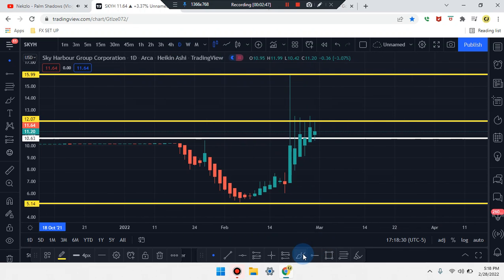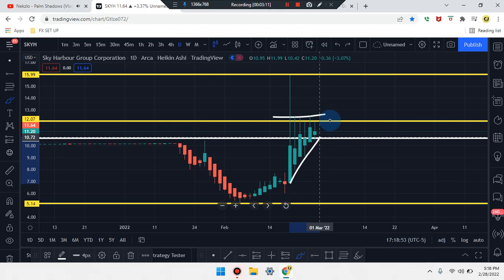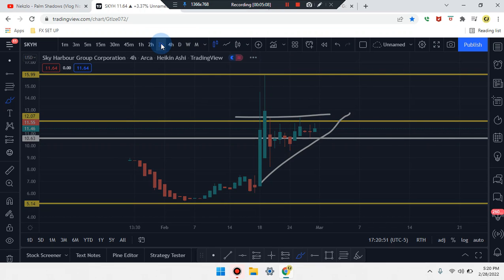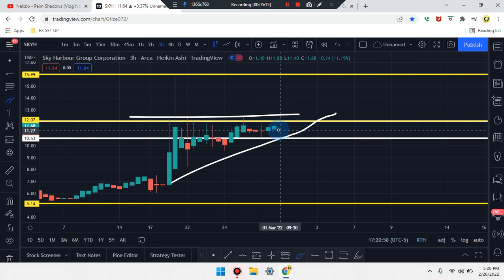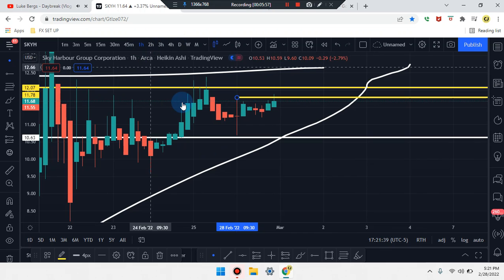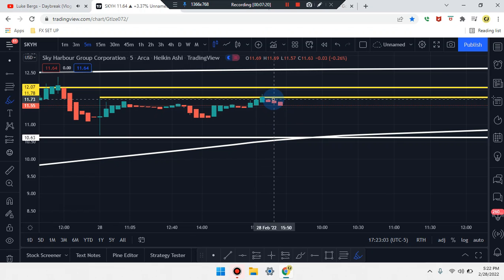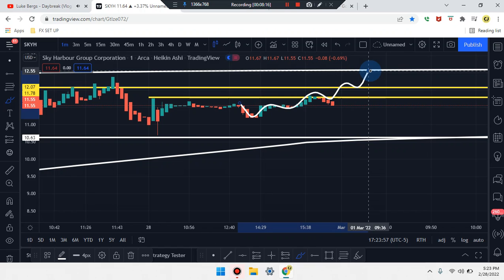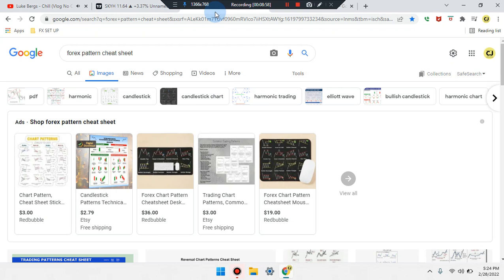Cam Jones FX DAILY 254 (SKYH)(STOCK)(Omni.Bio.Pharmaceutical)